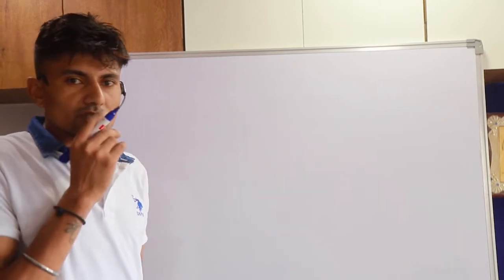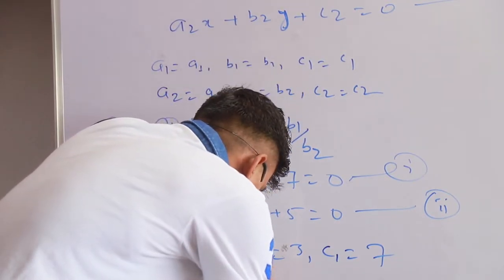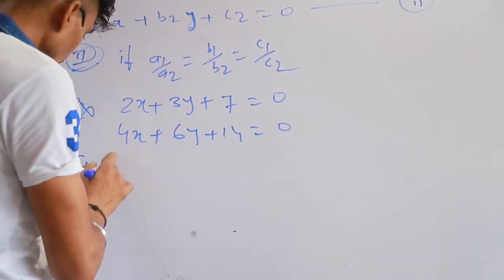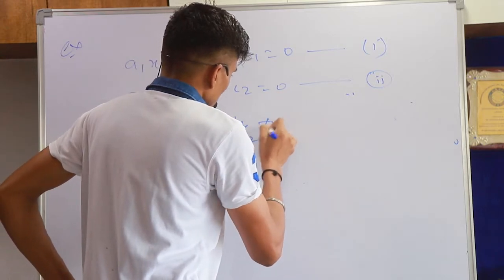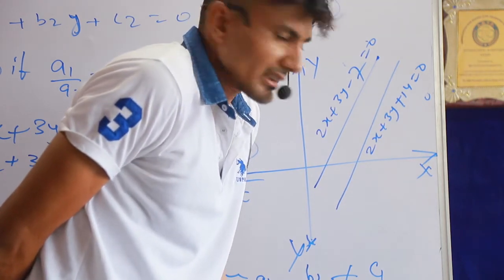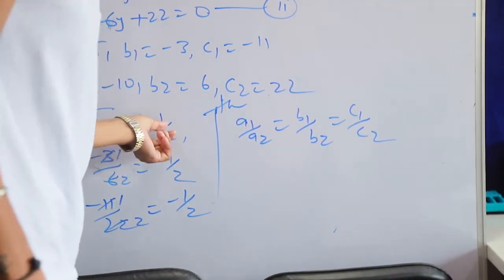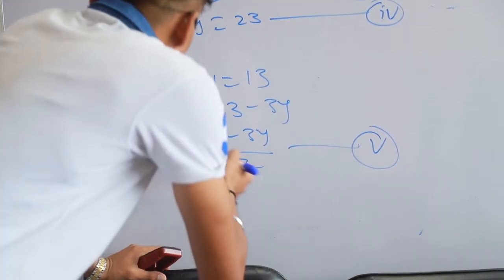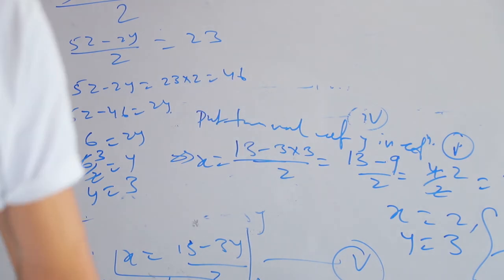Pair of Linear Equations in Two Variables - Mathematics - Mr. Mukund Singh - Session - 2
1. Types of Linear Equation
2. Different Methods to solve-1
3. Examples

For further Video Lectures on this topic,

Please click here for the playlist of this Topic

For assignments/worksheets -

An initiative by Little Flowers Higher Secondary School for Standard 10th Students to coup-up with studies during the Pandemic.Thanks to Friends Studio for their recording gadgets for this online video session. Thanks to Little Champs Pre-School for the venue where we could peacefully record the content.

Friends Studio

Little Champs Pre-School

NOTE:- We followed all the necessary guidelines issued by MHA while shooting this video.